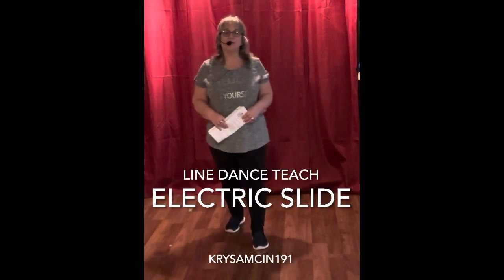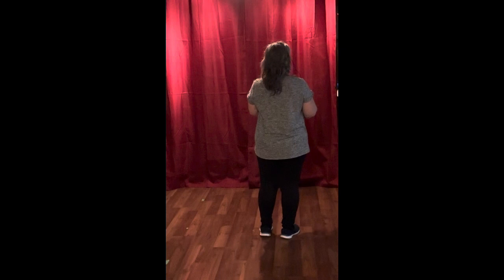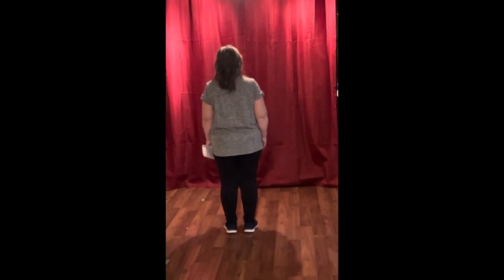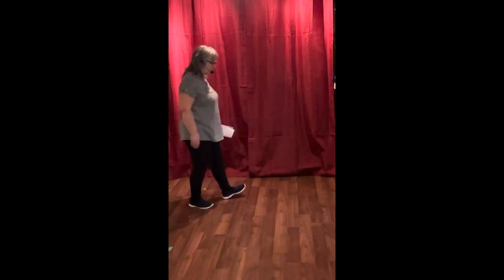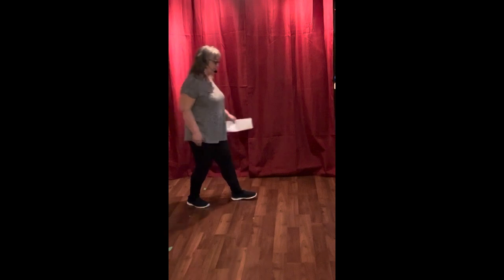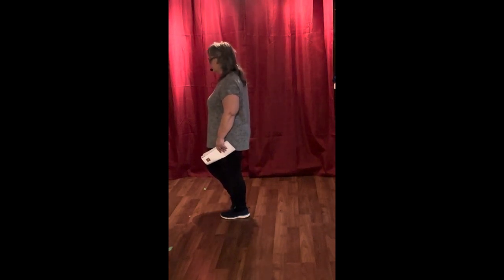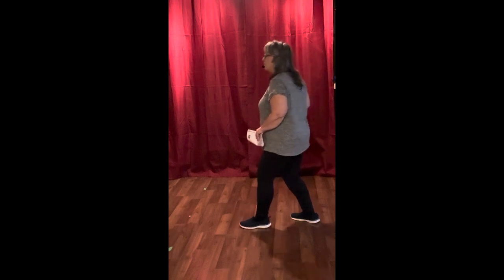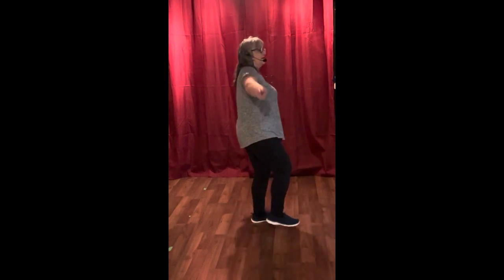Electric Slide - Line Dance Teach # 1 - Krysamcin191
The Electric Slide is a very versatile and fun line dance that can be used with countless music choices. It is a great beginner dance to start your line dance journey.
This video is a step by step teach assistant. Once you review the steps for the Electric Slide, you can practice with the music to my dance demo video by clicking the dance video at the end of this video.

Enjoy yourself!
See you, out on the dance floor :)

Krysamcin191 Line Dancing  can be found on Copperknob.

ELECTRIC SLIDE STEPSHEET:

Count: 18           Wall: 4           Level: Absolute Beginner
Choreographer:                        Ric Silver

Section 1:  GRAPEVINE RIGHT, GRAPEVINE LEFT
1-2  Grapevine Step R to right side, step L behind right
3-4  Step R to right side, touch L next to right, with a clap
5-6  Grapevine Step L to left side, step R behind left
7-8  Step L to left side, touch R to right, with a clap

Section 2:  WALK BACK, HEEL, TOE, HEEL
1-4  Walk back R, L, R, heel L
5-8  Step, L, toe R, step R, heel L

Section 3: STEP ¼ TURN, HITCH
1  Step L
2  1/4 left turn R knee hitch

Additional song choices and many more:
Song 2. Achy Breaky Heart – Billy Ray Cyrus
Song 3. Everybody Dance Now – Freedom Williams
Song 4. Uptown Funk – Bruno Mars